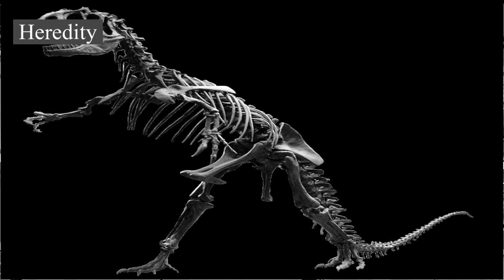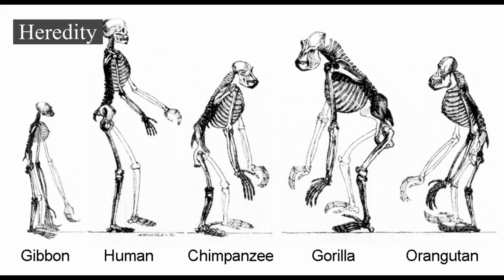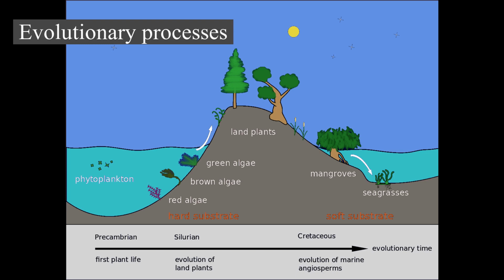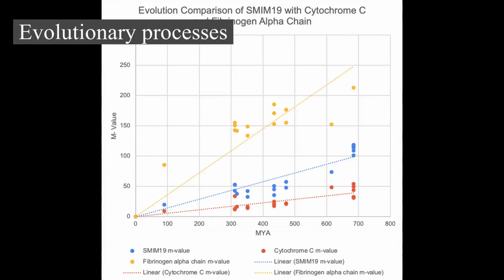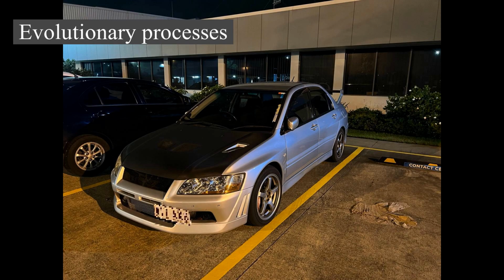Evolution - Life defined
Life defined: Evolution
Sharing the Definition of Evolution